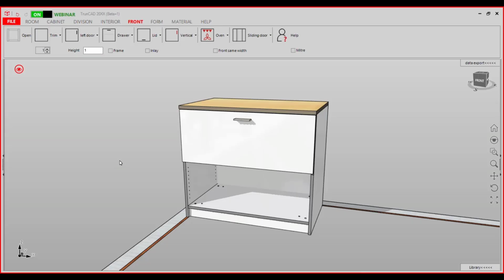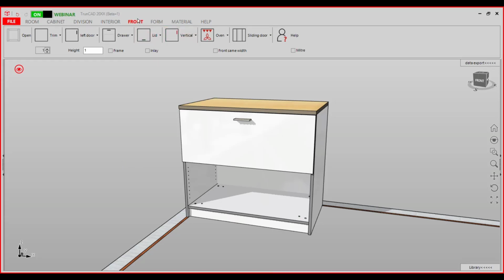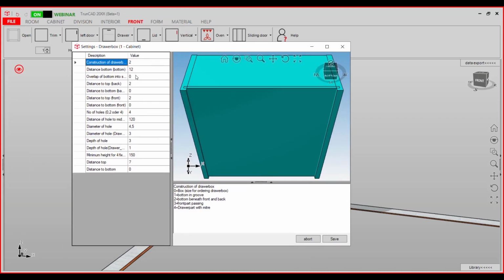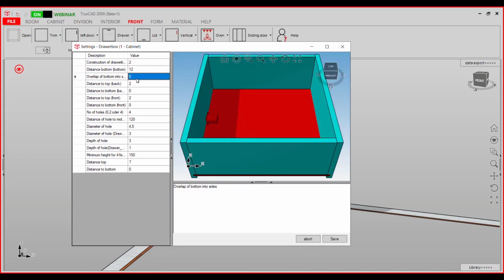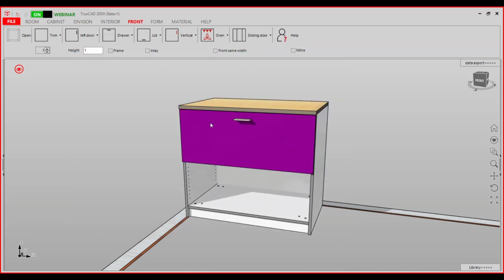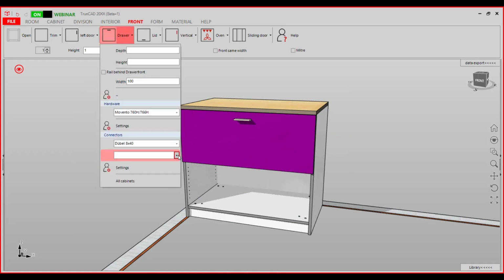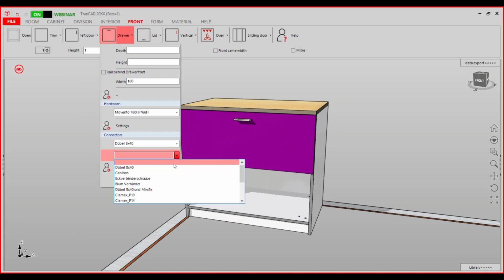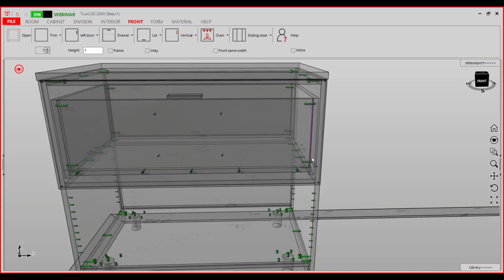Connectors between drawer bottom, side and front